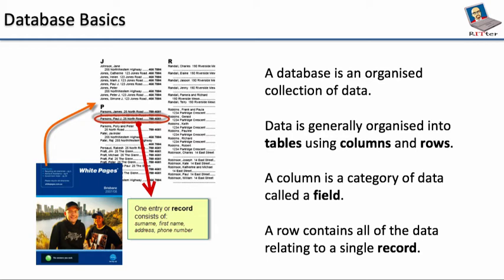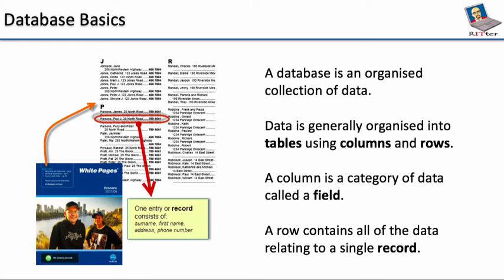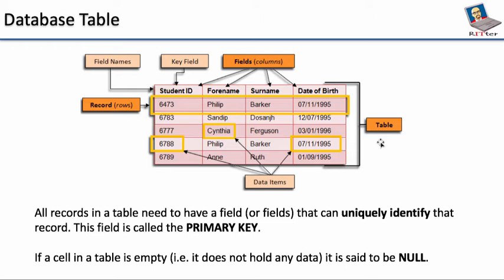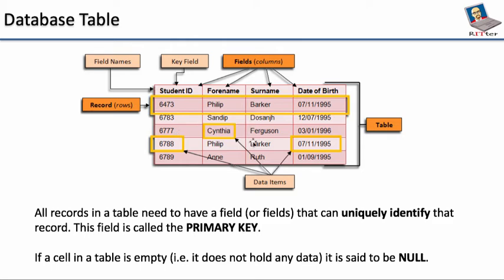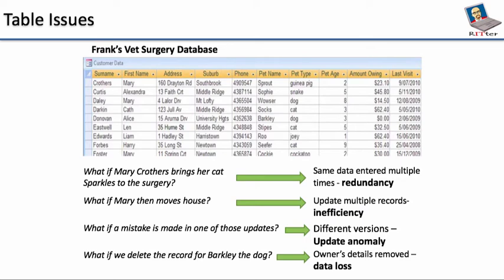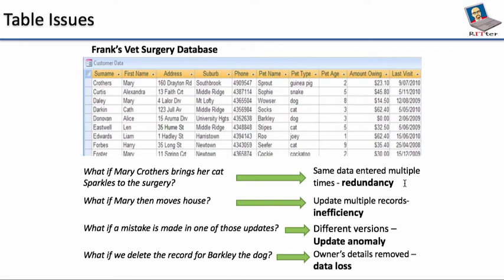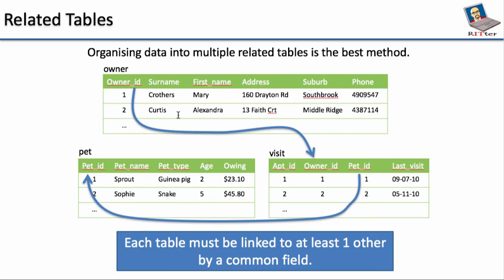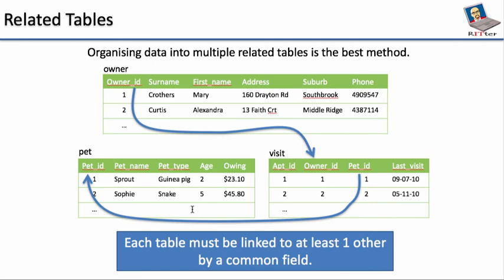Database Basics: Organising Data